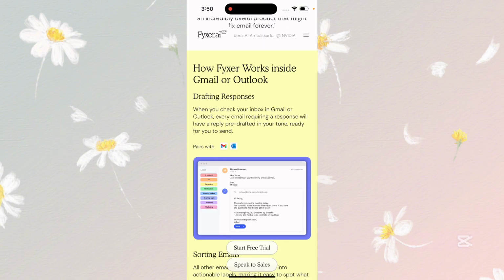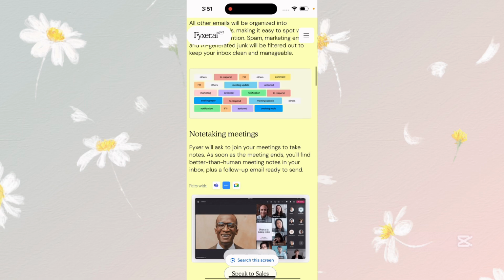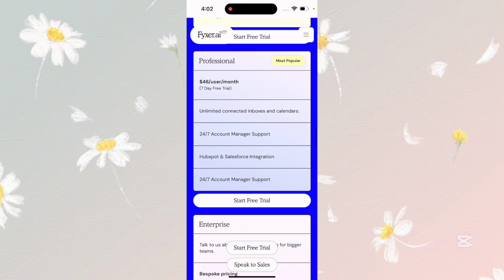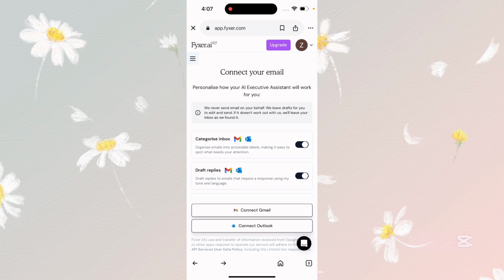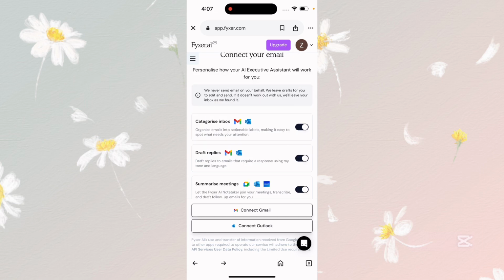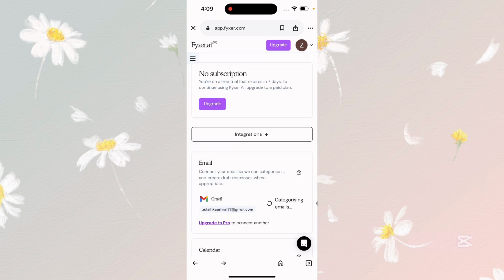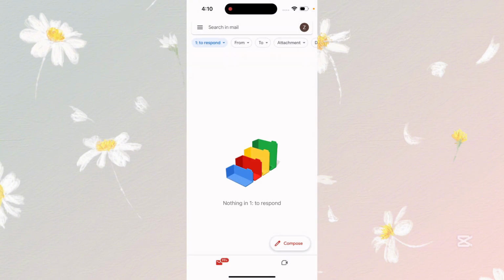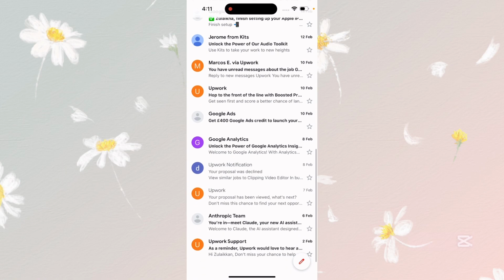Fyxer AI Review | Guide Glimpse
Fyxer AI Review: Revolutionizing Productivity in 2025

Fyxer AI has emerged as a powerful tool in the productivity landscape, offering AI-driven solutions to streamline professional workflows and enhance communication efficiency. This innovative assistant excels in organizing inboxes, drafting emails, and capturing meeting notes, all while adapting to the user's unique tone and style. By automating routine tasks and providing intelligent insights, Fyxer AI helps professionals reclaim valuable time and reduce stress.

The platform integrates seamlessly with popular tools like Gmail, Outlook, Slack, and Zoom, ensuring a smooth transition into existing workflows. Its robust security features, including ISO 27001 and SOC 2 Type 1 compliance, provide peace of mind for businesses handling sensitive data.